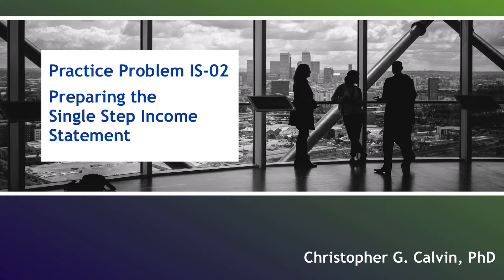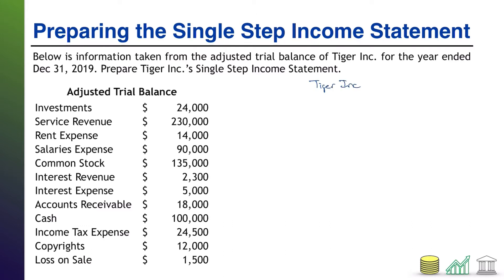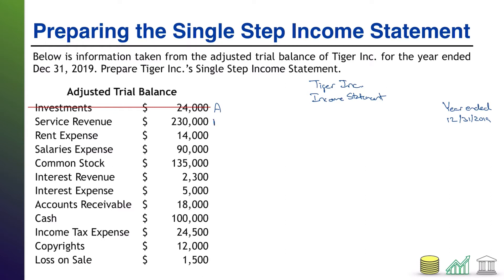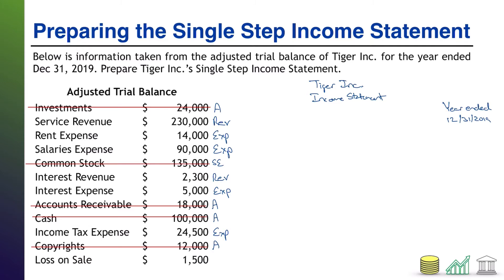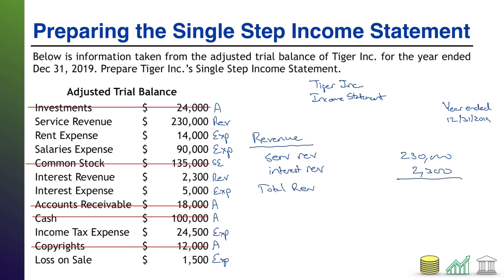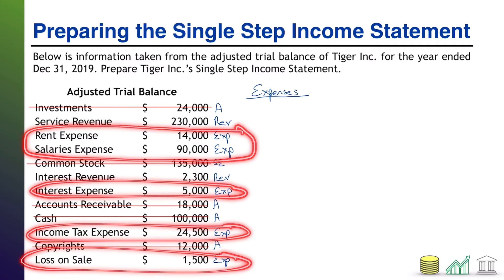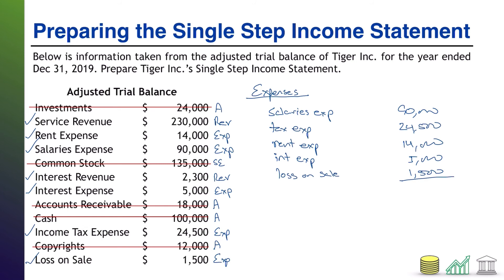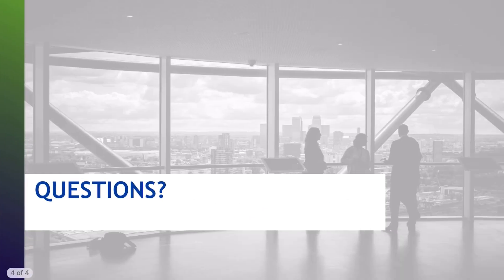Practice Problem IS-02: Preparing the Single Step Income Statement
This video contains a practice problem about preparing the Single Step Income Statement.